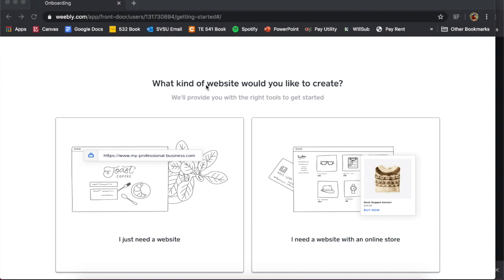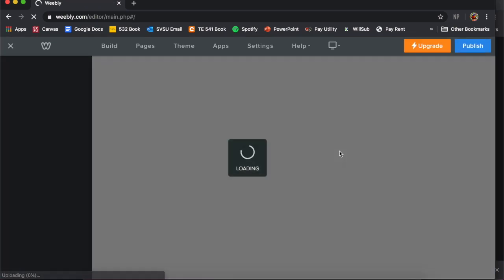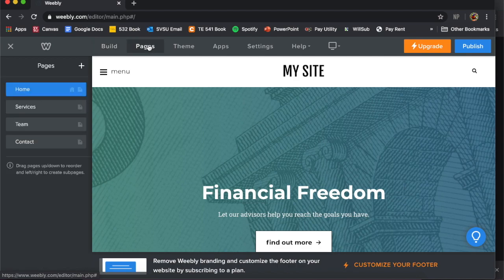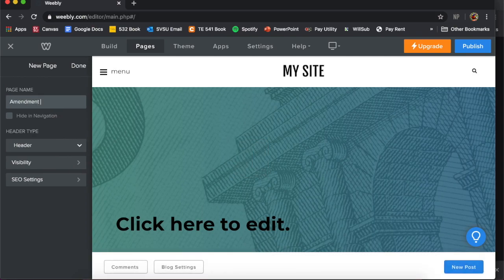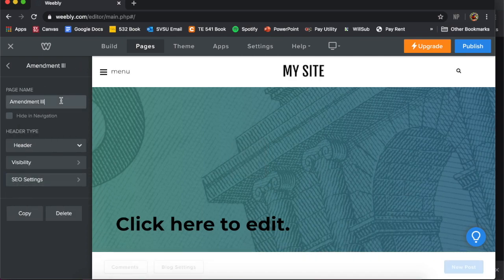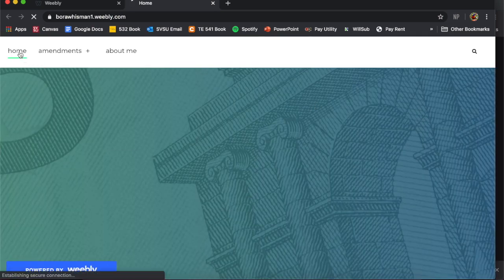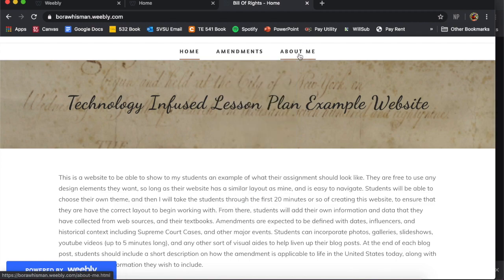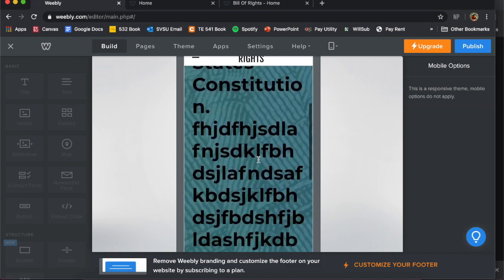Weebly How To Video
This is an instructional video for Miss. Ari's students on how to set up their weebly website for the Bill of Right's Assignment